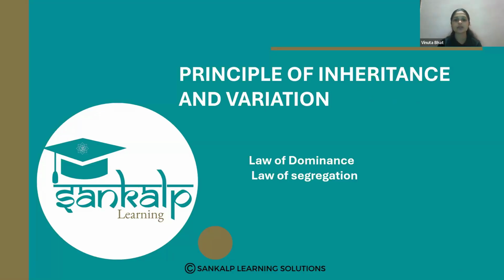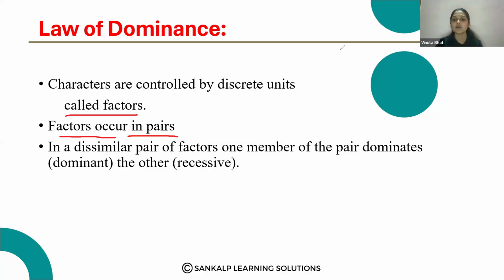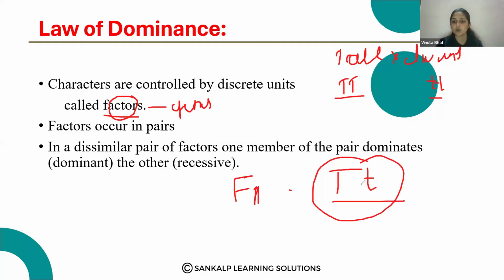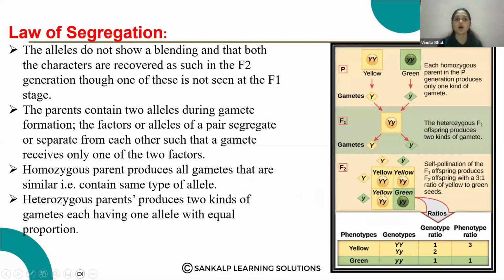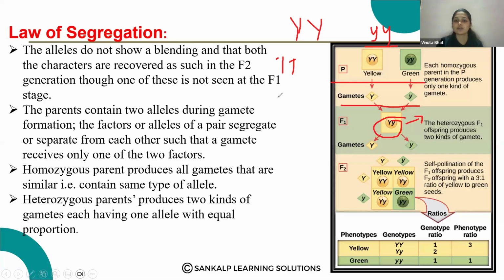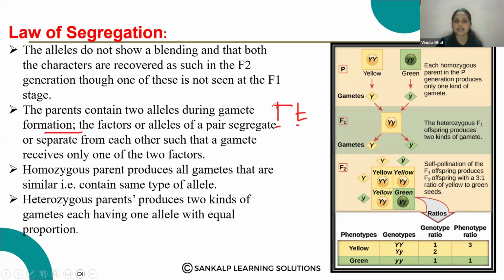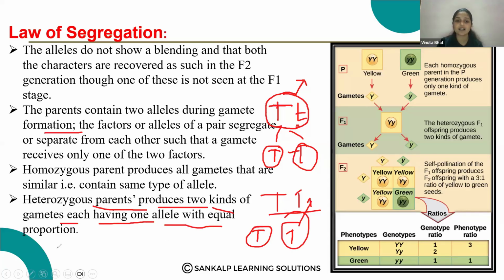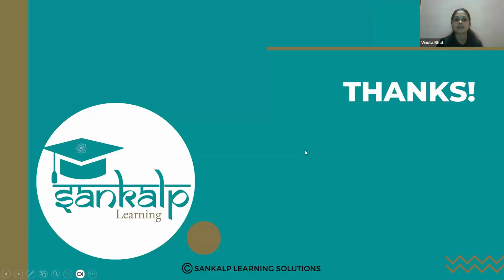Law of dominance and law of segregation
IIPU sankalplearningsolutions sankalplearning Principle of inheritance and variation Law of dominance and law of segregation